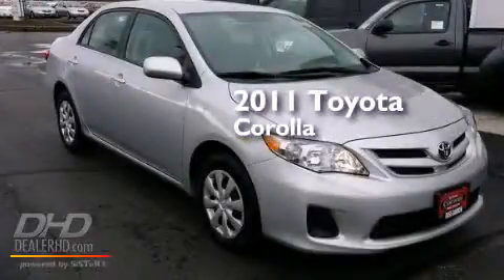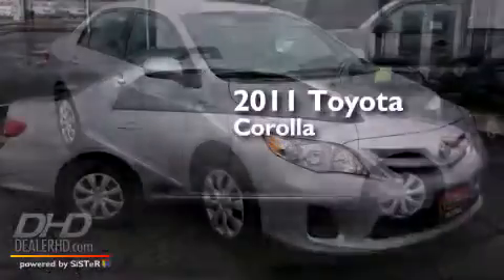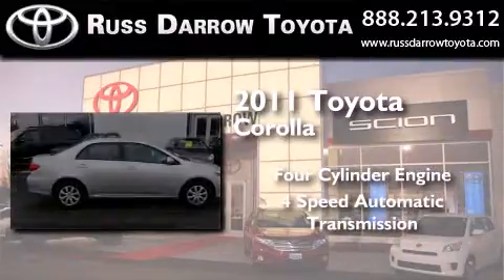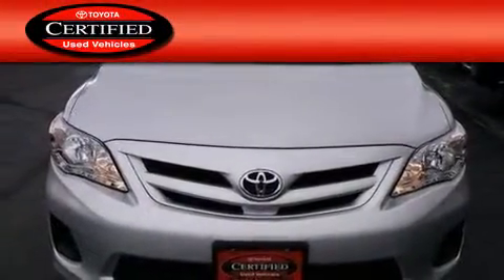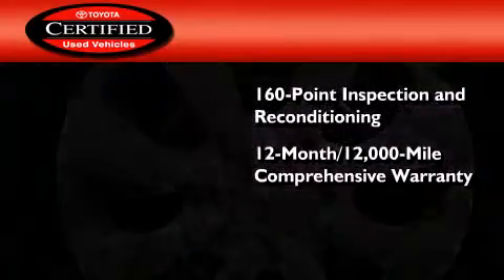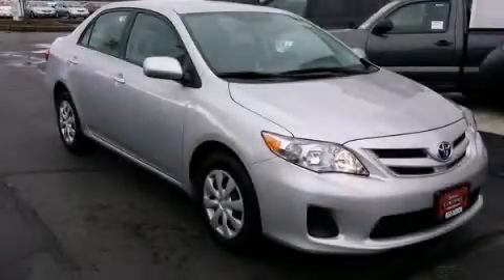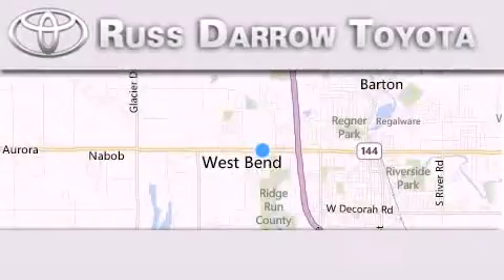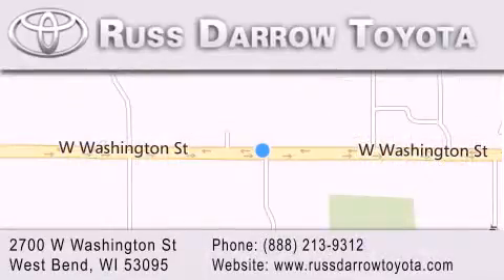2011 Toyota Corolla West Bend WI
We've been honored to serve the West Bend WI area , we promise that your experience at our dealership will exceed your expectations ! Year : 2011 Make : Toyota Model : Corolla Engine : 1.80 Trans . : 4-Speed Automatic Exterior : Classic Silver Metallic Miles : 14,499 Interior : Ash Stock : 48446A Russ Darrow Toyota West Bend W. Washington St. West Bend , WI 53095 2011 Toyota Corolla West Bend WI